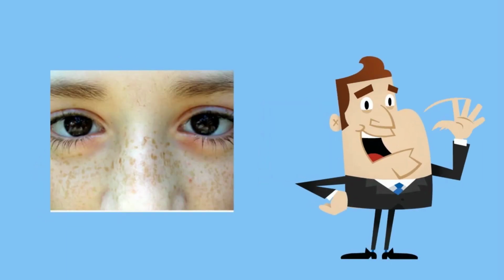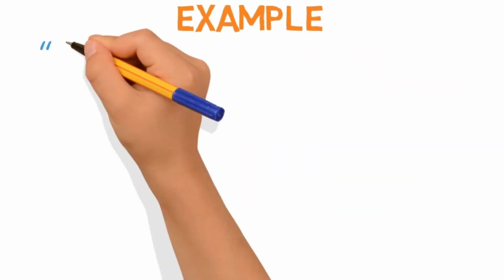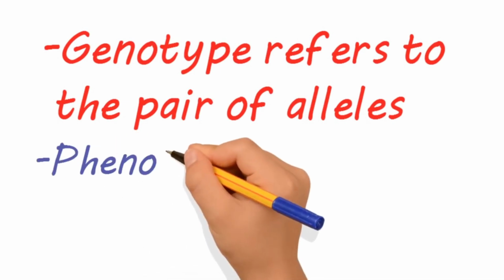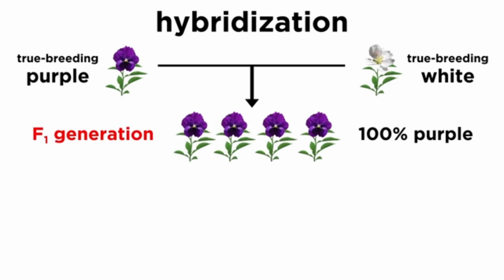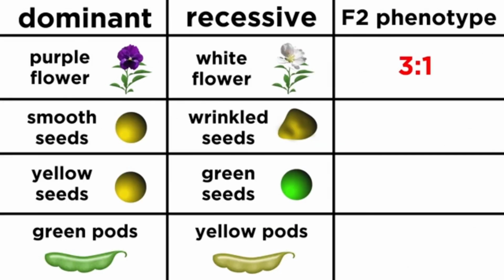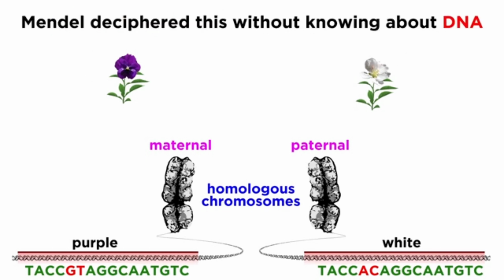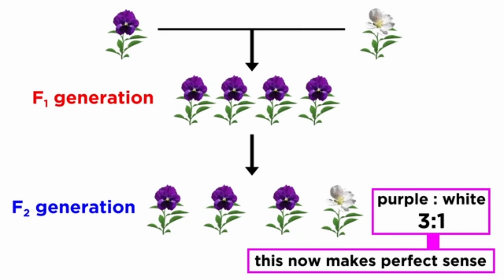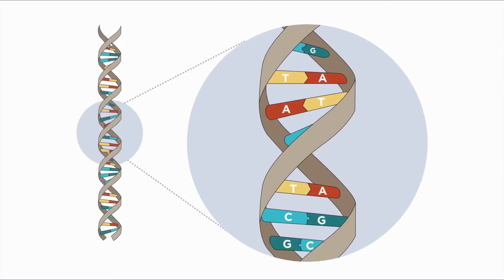August 9, 2021